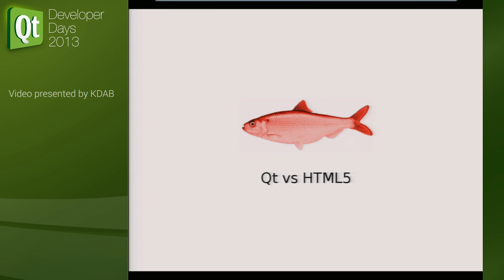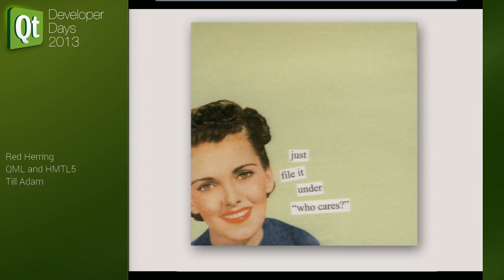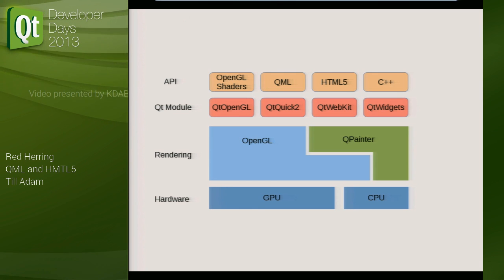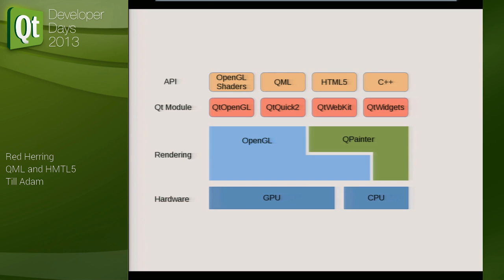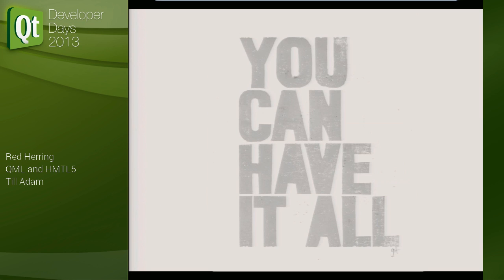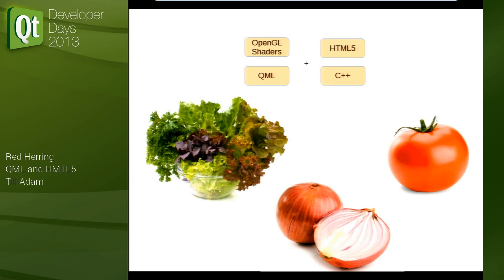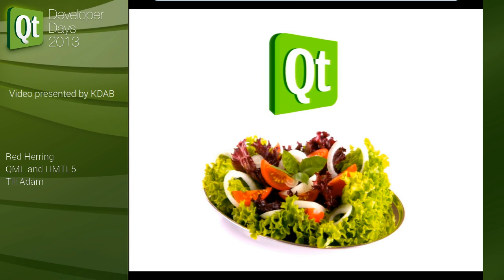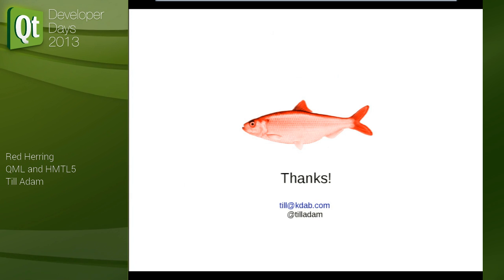QtDD13 - Till Adam - Red Herring -- QML and HMTL5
Abstract:
As part of a bigger debate raging through the internet at the moment, about what set of technologies is "best", when it comes to building applications of various kinds for various domains, the question "Should I use HTML5 or Qt" is often asked. The presentation will attempt to do away with the notion that that is even a valid question and that there is a sensible choice either way. This, I believe, is the technological red herring of our time, and it needs to be exposed.

Presenter Bio:
Till works at KDAB where he is responsible for the services business. He misses programming, playing the guitar and working with literature, but enjoys working with the smartest team in the business and taking care of his five year old daughter. He lives in Berlin.